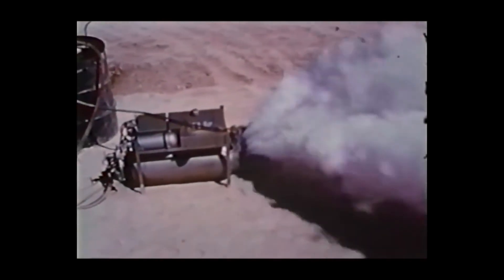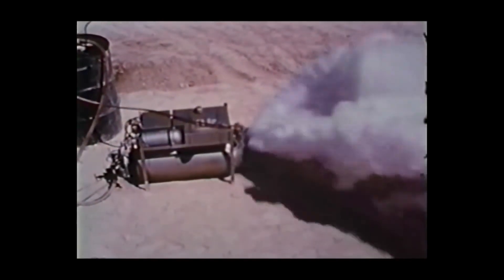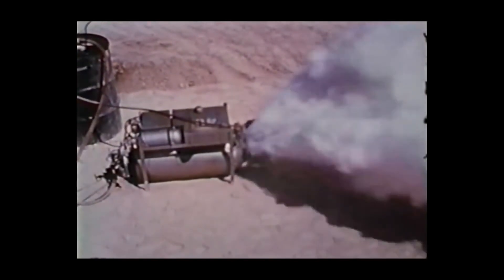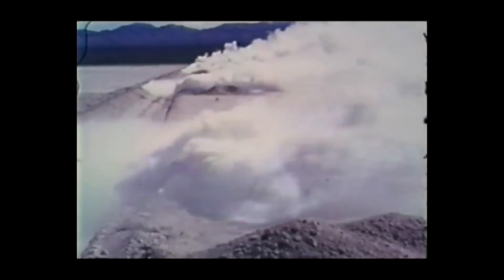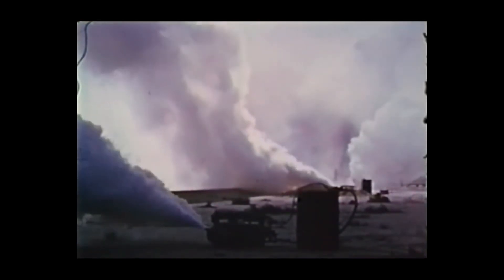Demo 1997 Oil Smoke Generator M3A4 and Nuclear Radiation